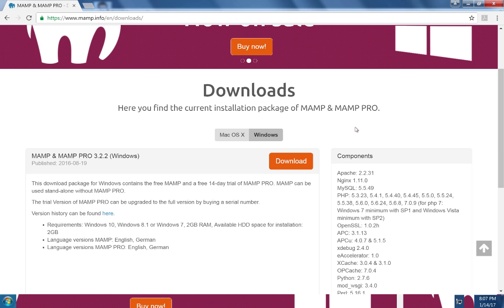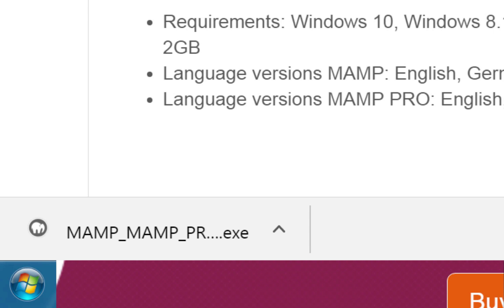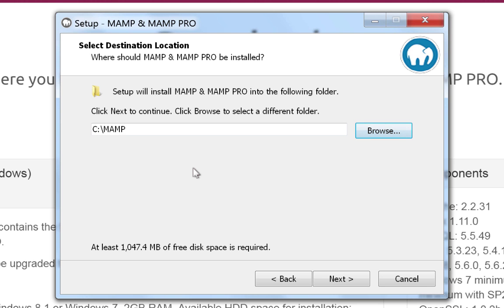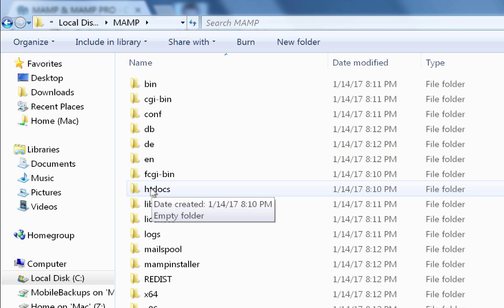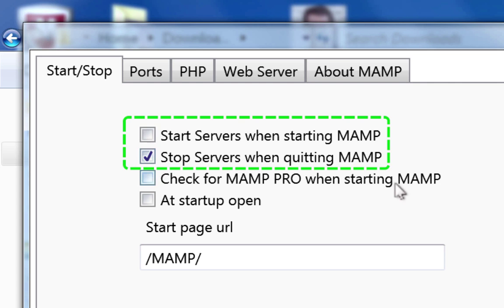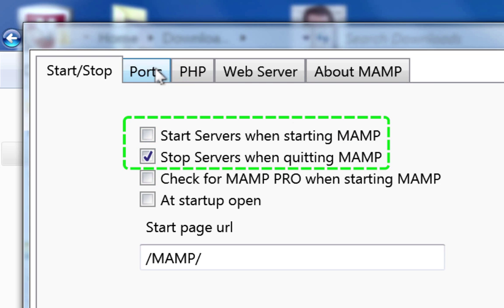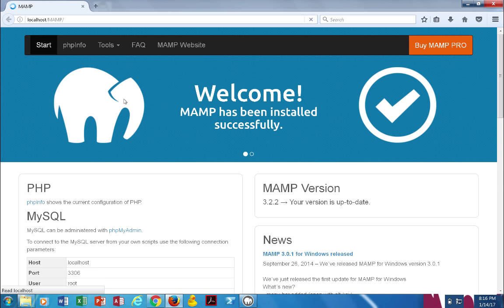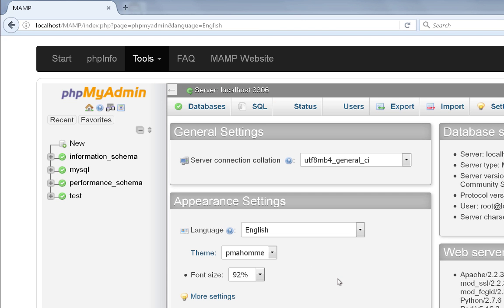mamp-install-win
Installing & setting up the Windows version of MAMP